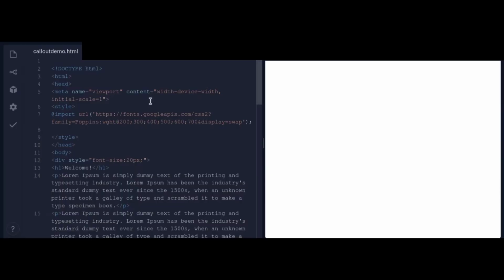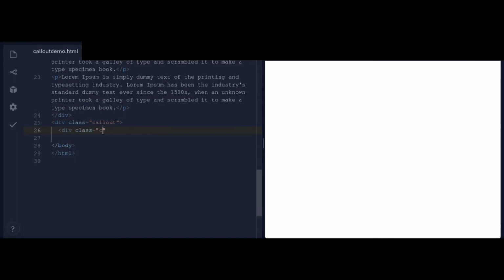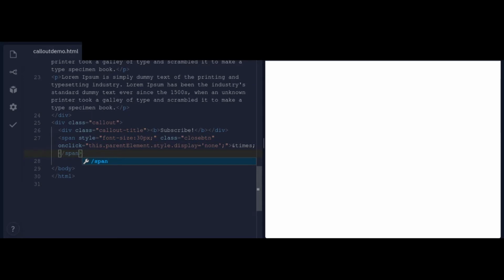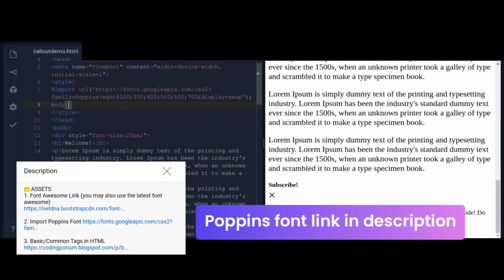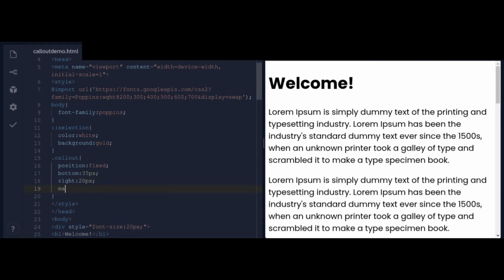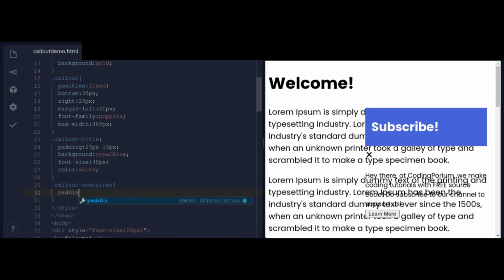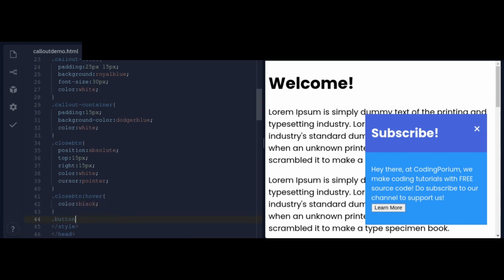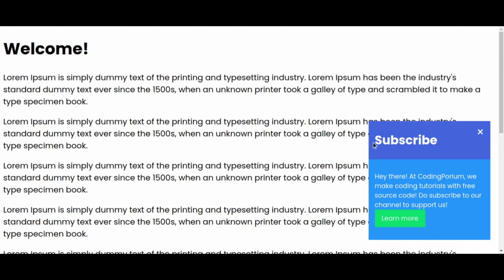How to Make a Callout Message Box using HTML & CSS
🙂 Callout Message Box using HTML & CSS: Hey there coder! I have made a blog post regarding this project below :)

📂ASSETS
1. Font Awesome Link (you may also use the latest font awesome)

3. Basic/Common Tags in HTML

If you're reading this far, thank you very much🤗! Comment a 🐘 if you've read this far. Buh-bye!